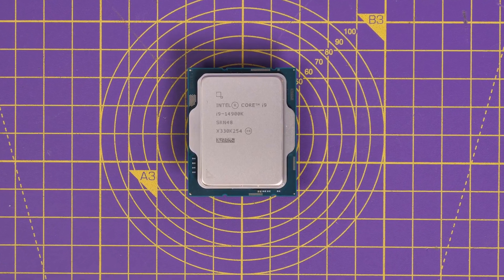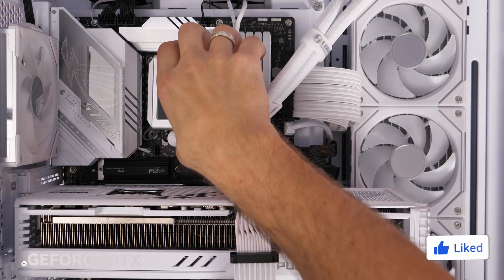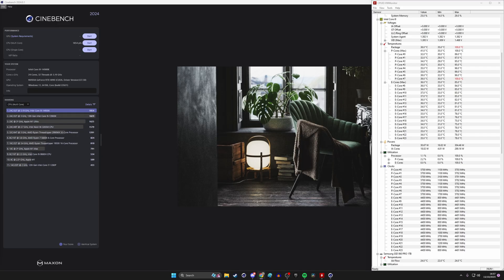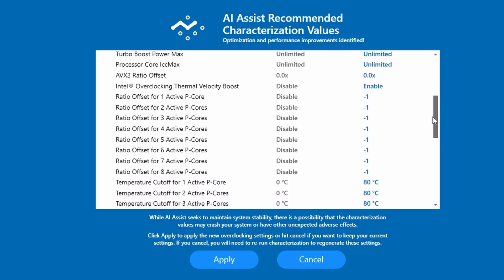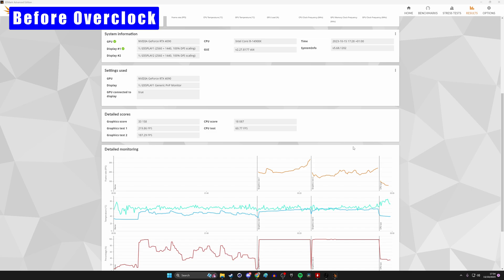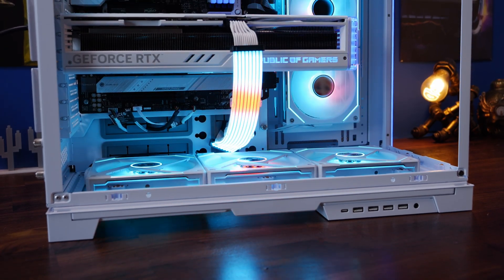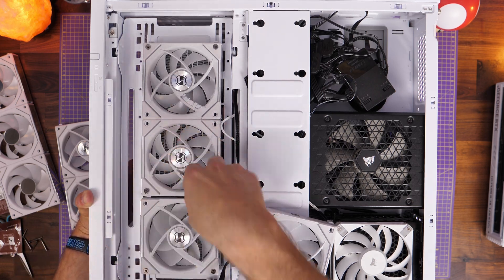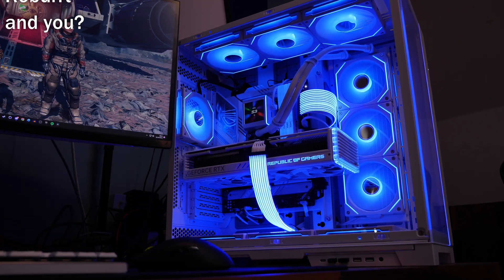Intel's 14th Gen CPUs support AI overclocking and here's the difference it makes!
With Intel's 14th generation of CPUs the company has revealed a number of improvements that include not only support for DDR5 8000MT/s, Wi-Fi 7 and Bluetooth 5.4 but also one-click Artificial Intelligence overclocking.

With the Intel Core i9-12900K, you can now overclock your CPU using AI, so you don't even need to do anything. The system automatically checks the best settings for your system and applies them to boost your CPU performance in seconds.

In this video I'm showing you how that works as well as how much difference it makes vs the standard setup and the i9-13900K.
I'm also showing you other things to consider, like thermal throttling problems that are worth thinking about!

Common Mistakes You Might be Making with Your PC Fan Setup! PC airflow tips and tricks

🏆Big thanks to my super awesome YouTube members:
SirSpawnsALot, Meatykeyboard, Rawrr483,  Space Cannons, Mike S, Jay Shank 007, Jason Morgan, Starastin, McFarty, Chief Hao, Kraken Tortoise, Chris Thompson, Lank Wimb, Bhushan Mahesh Gandhi, Roburrt, Beaster Bunny and Gaming Nomad.

MANNINGTREE
CO11 9BE
United Kingdom